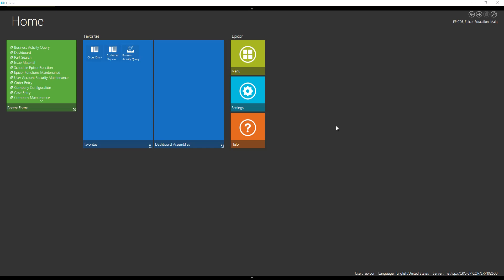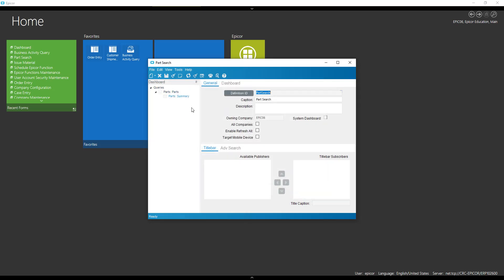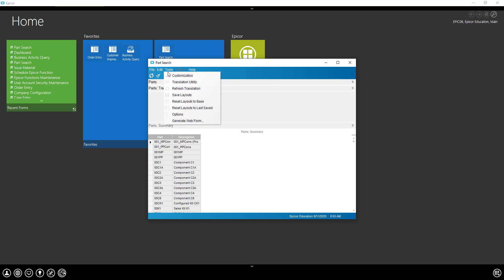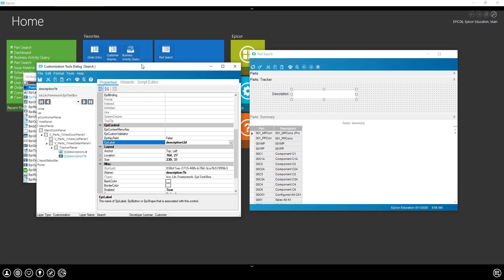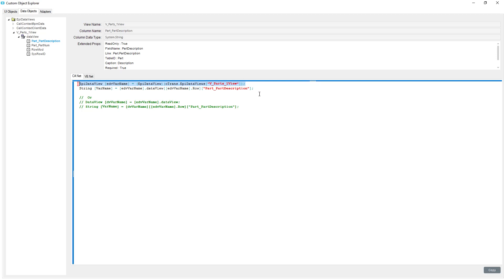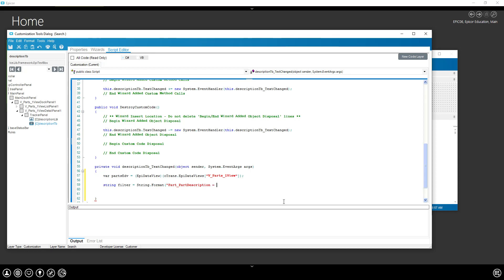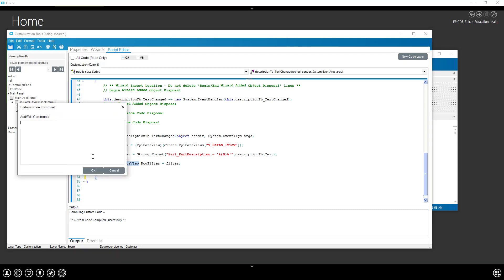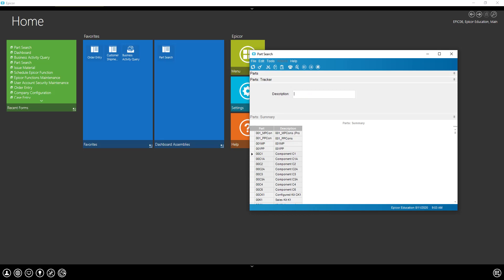Epicor Dashboard Filter As You Type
Example of an Epicor Dashboard that filters the results as you type.

 private void descriptionTb_TextChanged(object sender, System.EventArgs args)
  var partsEdv = (EpiDataView)(oTrans.EpiDataViews["V_Parts_1View"]);

  string filter = String.Format("Part_PartDescription like '%{0}%'",descriptionTb.Text);

  partsEdv.dataView.RowFilter = filter;